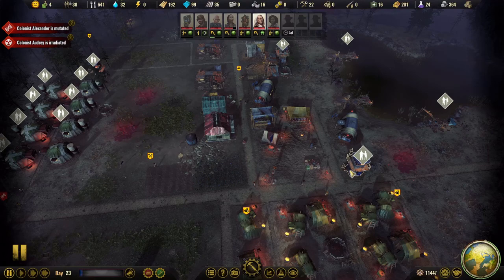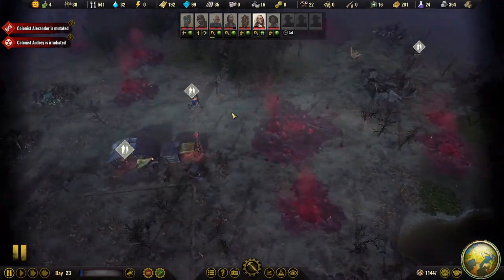Surviving The Aftermath Review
A look at this games gameplay and basic info about it.